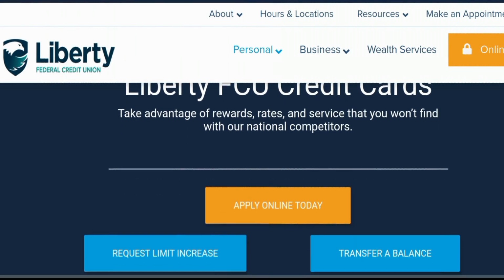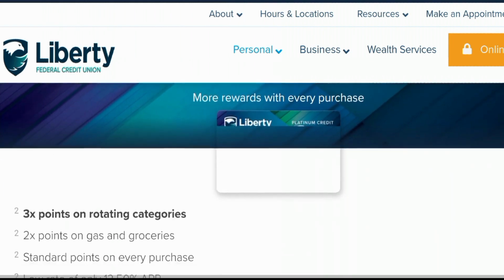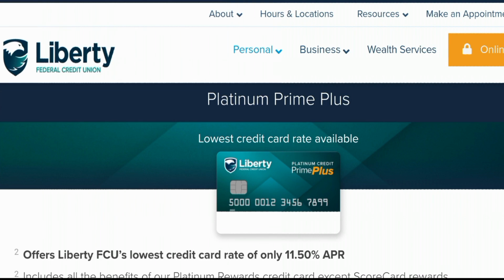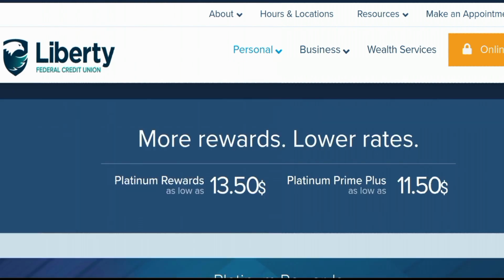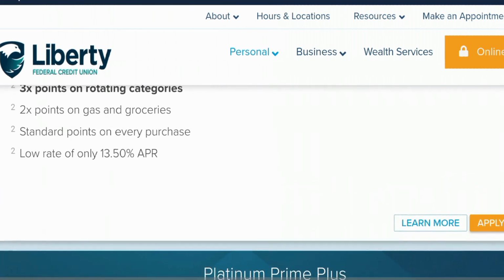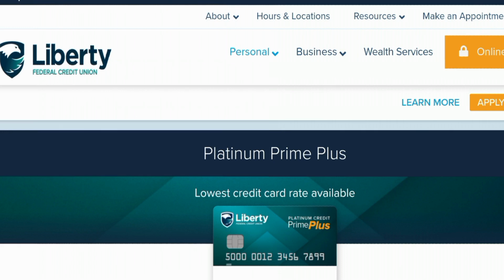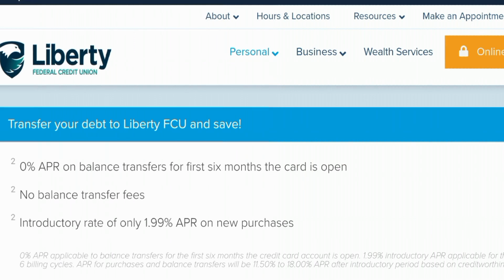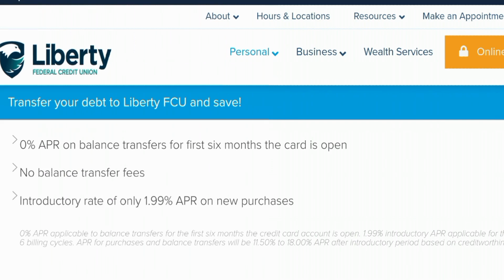Liberty Federal Credit Union Credit Card Review - Step-By-Step Guide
This video will be explaining the Liberty Federal Credit Union Credit Card Review, and by the time you're done with this video. You will be able to know the Liberty Federal Credit Union Credit Card

This is the best credit card tutorial explaining the Liberty Federal Credit Union Credit Card Review on the internet today. So, watch extensively.